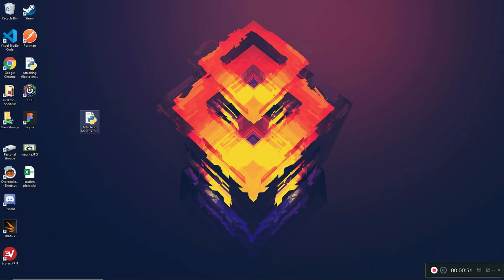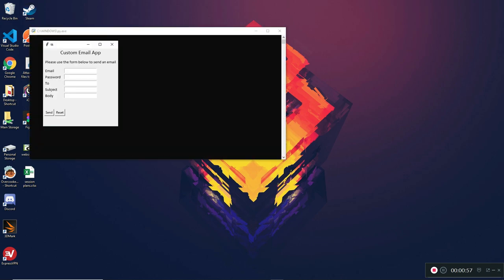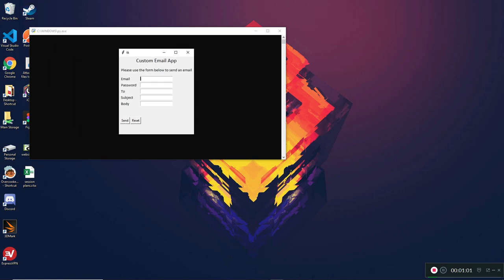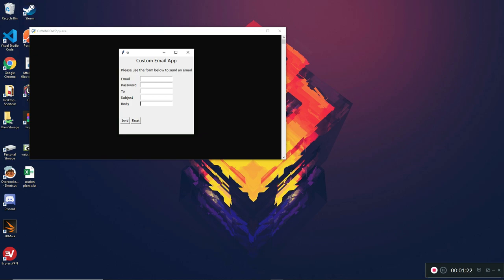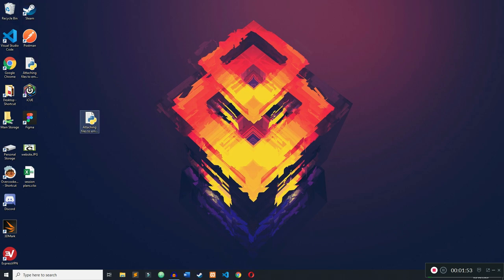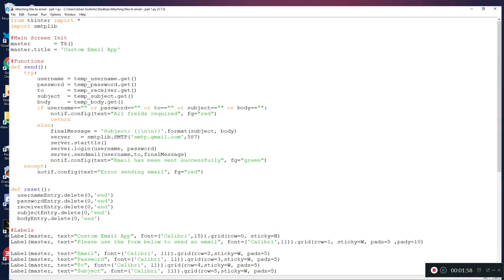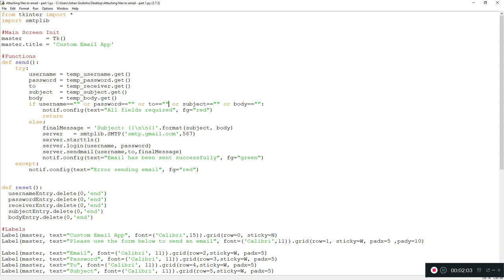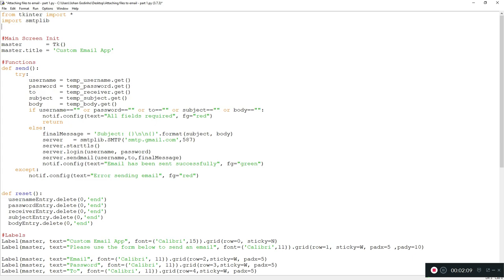How to attach files to an email using a custom python GUI app (tkinter, smtplib and email)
How to attach files to an email using a custom python GUI app (tkinter, smtplib and email) - A python tutorial which will show you how to attach files to an email while having a graphical interface to do so. I have tried my best to keep the video as basic and easy to understand as possible, so hope you guys will find it useful.

Thanks for all the support on the previous video. It is very much appreciated. If you guys have any suggestions for the next video, please let me know in the community tab of my channel under my post "ideas for next video". I will be posting part 2 of this video very soon which will show you guys how to attach multiple files to an email at once.

Hope you guys have enjoyed the tutorial and I will see your beautiful faces in the next video. PEACE :)